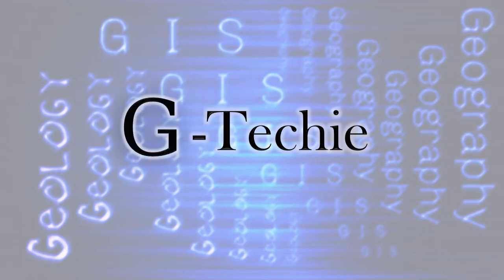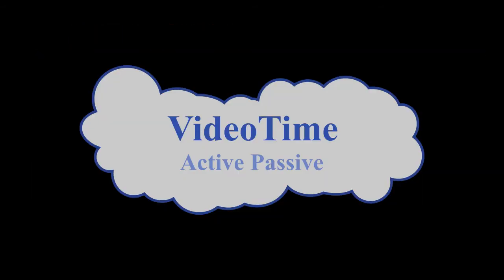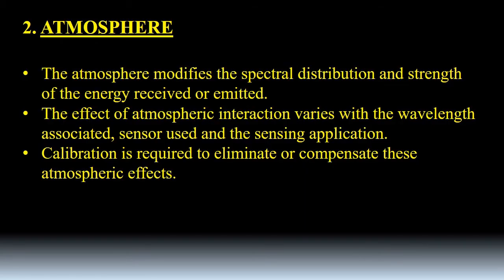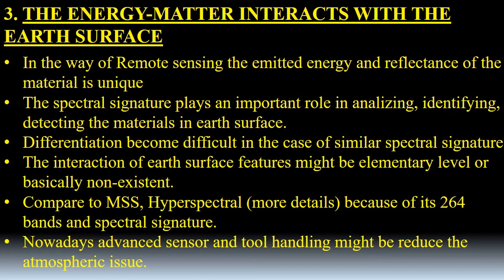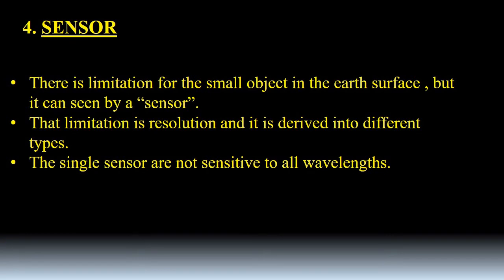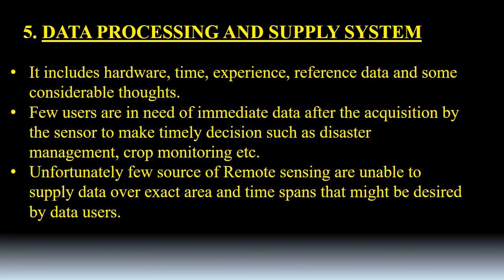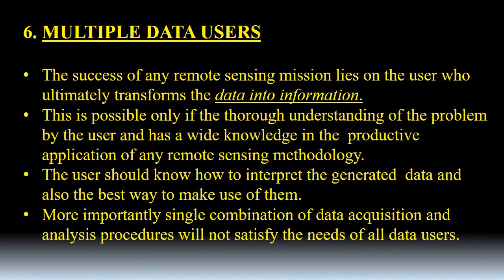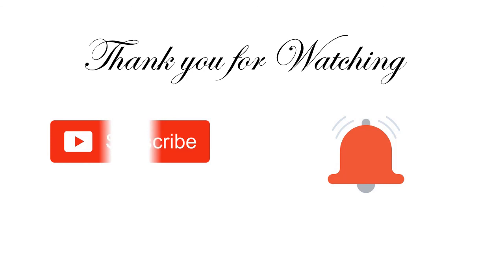CHARACTERISTICS OF REMOTE SENSING SYSTEMS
I am a M.tech graduate,specialization in Geotechnology & Geoinformatics.In this platform I wanted to share about What I studied,learned from my professors,gained knowledge from internships and workshops,etc.I am very glad to share my learnings with you in the way  simply and technically.Contents are my own with the reference of expertised authors and people.
Thanks to all my professors

Yours Aru